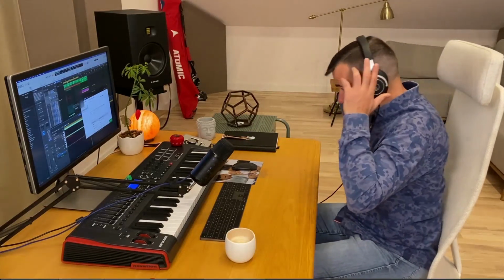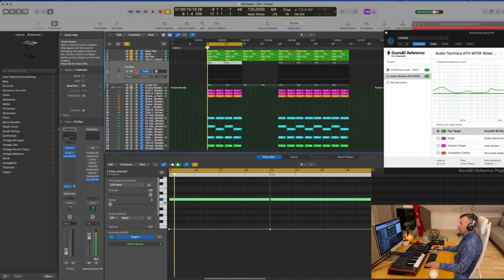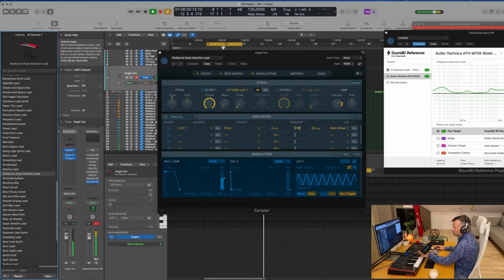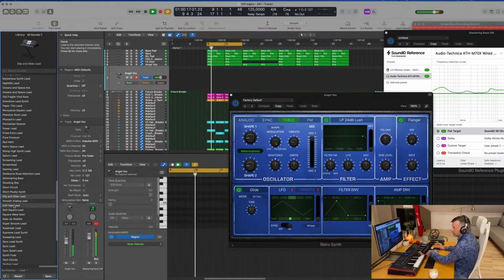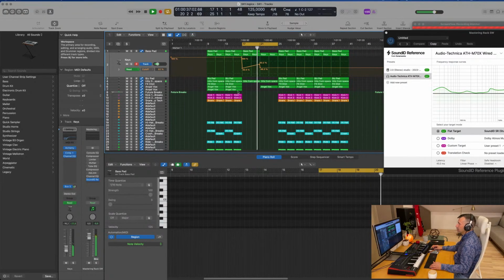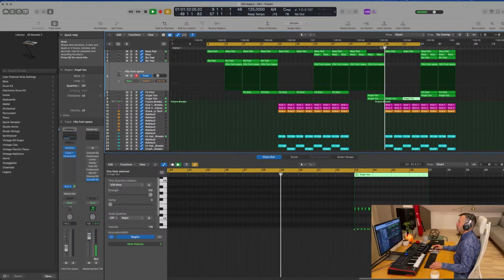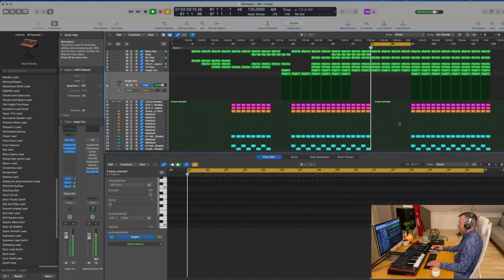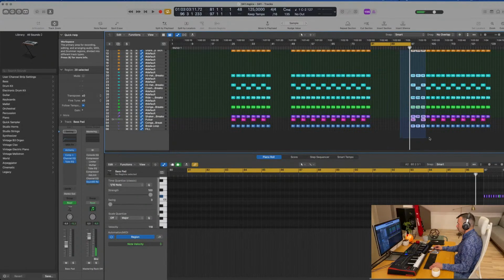Progressive Breakbeat Like Hybrid & Phil K | Live Tutorial #341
Ready to Break the Mold? Channel Hybrid, Phil K & Momu's Prog Breaks Magic!
In Episode 341 of our Live Electronic Music Tutorials, we craft a dynamic progressive breakbeat track LIVE from scratch – fusing melodic flair with punchy breaks for that timeless Hybrid/Phil K/Momu vibe! Starting from a previous session's ideas, we'll preview elements, record captivating leads, arrange explosive drops, build intros & breakdowns, and evolve concepts into a full mix. All skill levels welcome – master this genre with our pro templates for Ableton, Logic Pro X, and FL Studio, plus a sample pack to remix! Master These Prog Breakbeat Essentials:  Idea Evolution: Start with session sketches and transform raw concepts into a cohesive track.
Lead & Element Magic: Record soaring main leads and preview/deliver individual sounds for depth.
Arrangement Power: Build breakbeat drops, post-drop dynamics, intros, and breakdowns for maximum impact.
Full Creative Flow: From composition to final mix – watch it all unfold in real time!

 Download Your Pro Toolkit & Break Free!
Packed with 100% MIDI, custom samples, and DAW-ready projects – dive in and produce your own hybrids!
Quick-Nav Chapters – Drop Into the Groove
0:00 - Intro: Welcome to Progressive Breakbeat
1:51 - Starting Point: Revisiting Session Ideas
2:05 - Element Preview: Sound Breakdown
7:30 - Lead Recording: Captivating Main Melody
11:03 - Breakbeat Drop Arrangement
13:13 - Post-Drop Dynamics Boost
14:09 - Main Intro Design
21:57 - From Idea to Full Track
24:02 - Breakdown Building
34:14 - Final Thoughts & Tips Your FREE gateway to prog breaks mastery – watch, download, and innovate! If it gets your breaks bumping, smash LIKE, SUBSCRIBE for more live sessions, and for alerts. Comment: Who's your fave prog breakbeat artist? Let's remix the classics! ProgressiveBreakbeat Hybrid PhilK Momu MusicProduction LogicProX AbletonLive FLStudio ElectronicMusicTutorial SoundDesign BreakbeatTemplates ProducerTips LEMT Level Up Your Sound: Sell your templates & sounds
Follow for discounts & promos: